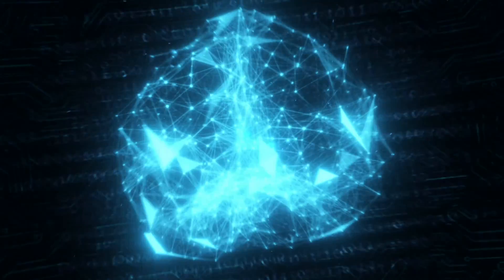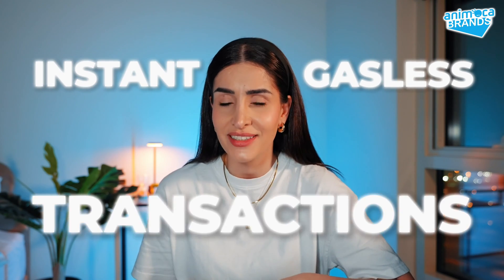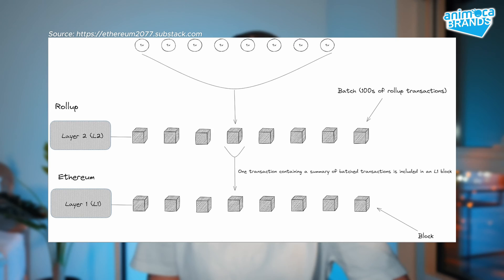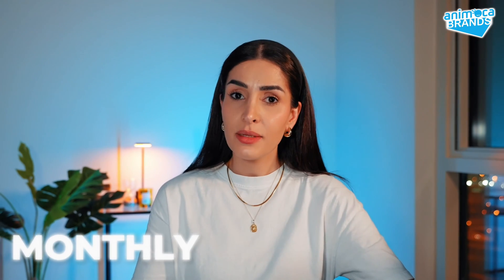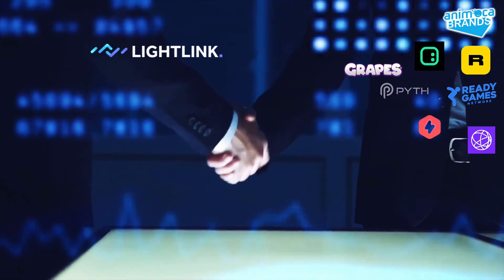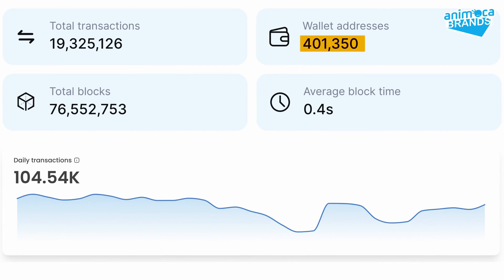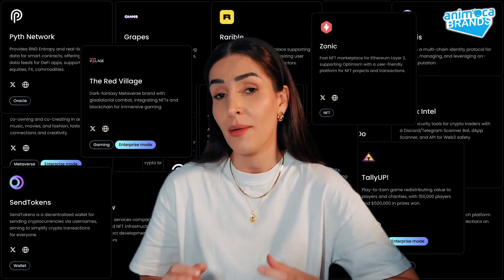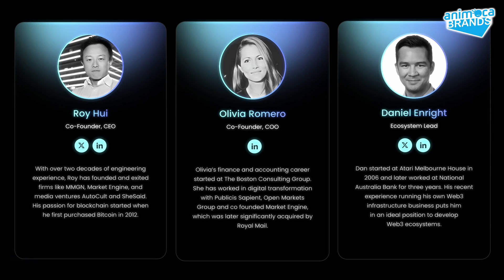Here's LightLink, A Layer 2 Solution Promising Gasless Transactions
In this episode of Web3 Discoveries, we dive into LightLink, an innovative Layer 2 blockchain network designed for enterprises and decentralized applications (dApps). LightLink is dedicated to addressing some of the most pressing challenges in blockchain technology such as scalability constraints, complicated user interfaces, and sluggish adoption rates.

Their innovative approach aims to seamlessly integrate the traditional Web2 economy with the burgeoning Web3 ecosystem, offering gasless transactions as a standout feature.

Join us as we explore how LightLink is setting the stage for a more accessible and efficient digital future.